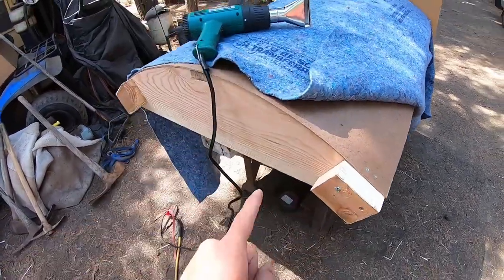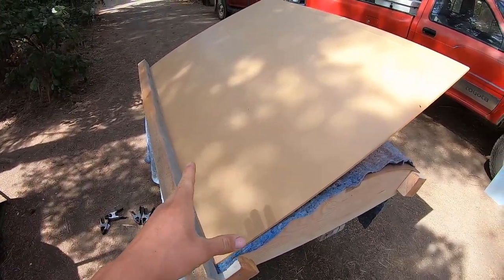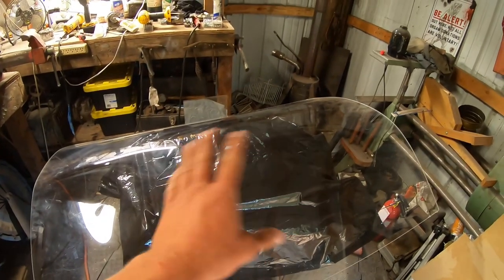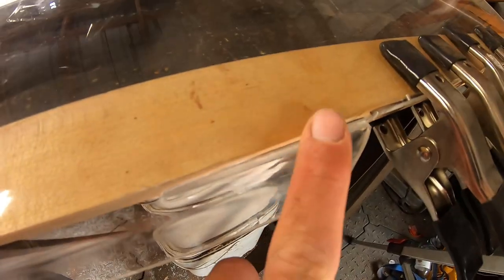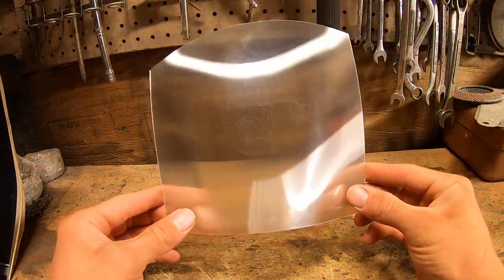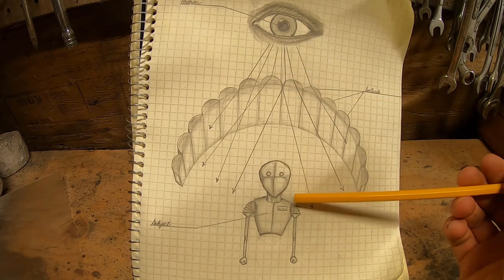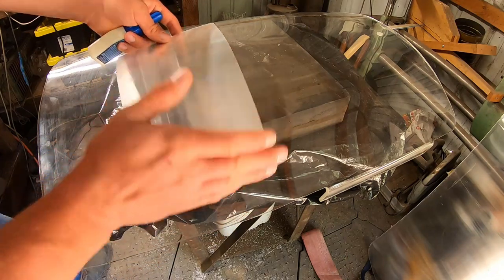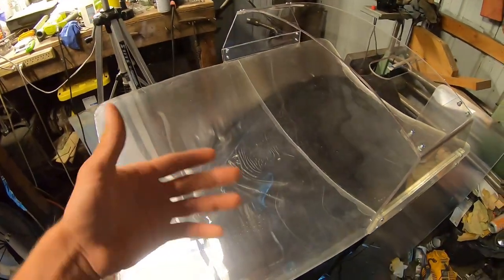Building An Updated Invisibility Shield... For Chris Ramsay!?!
This was built out of request from another YouTuber by the name of "Chris Ramsay." I hadn't planned on doing another invisibility project so soon, but I welcomed the opportunity to try out some new things with this design! Special thanks to him for reaching out and choosing me for this build. This was quite the challenge, but I hope we all learned something from it!

I hope you enjoyed this video and don't forget to check out Hyperstealths' YouTube channel

I hope you enjoyed watching this as much as I enjoyed making it!
Best regards,
-Tate